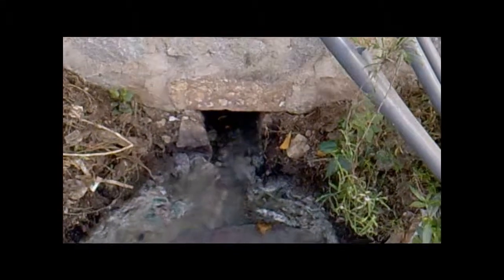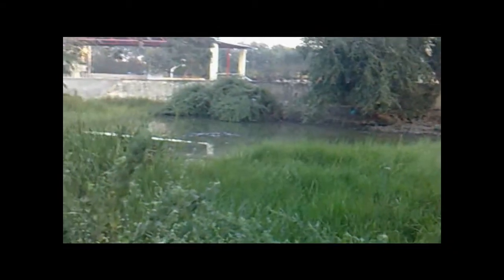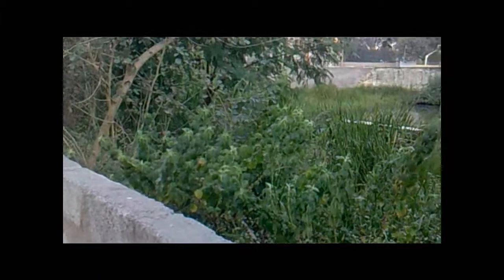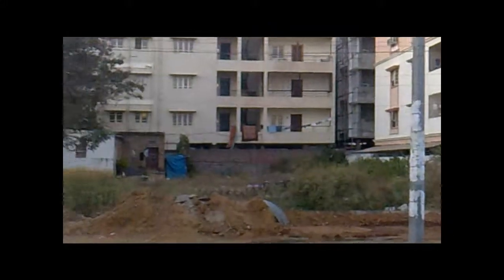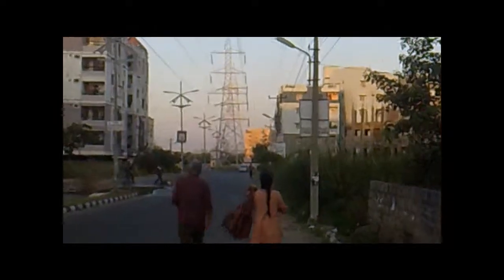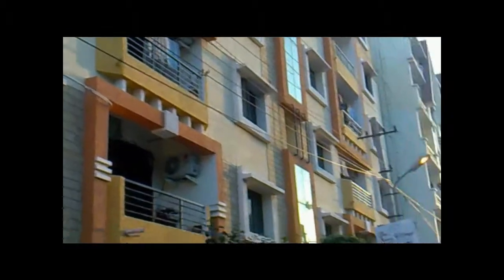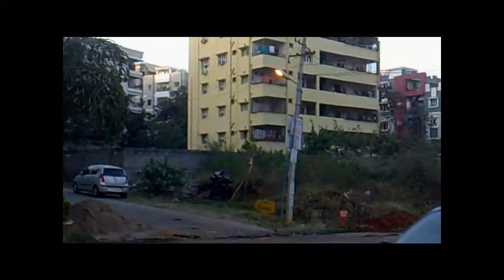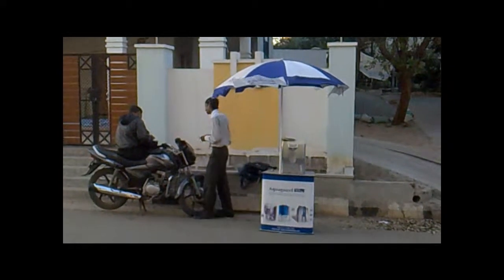Water and sanitation at Hitec City, Hyderabad